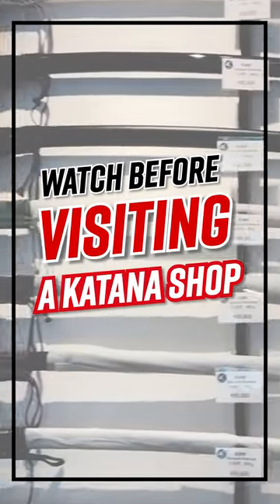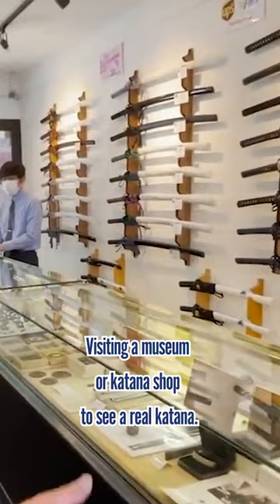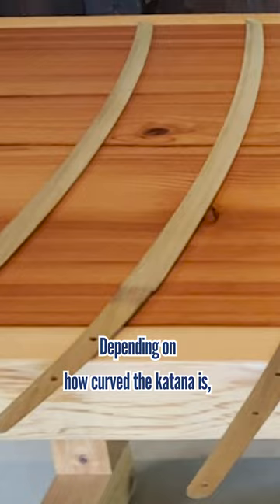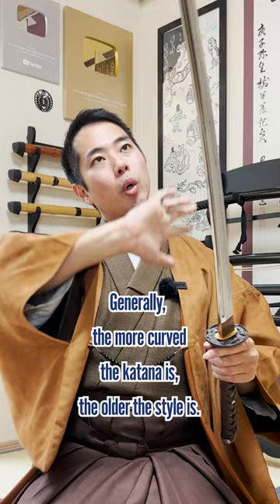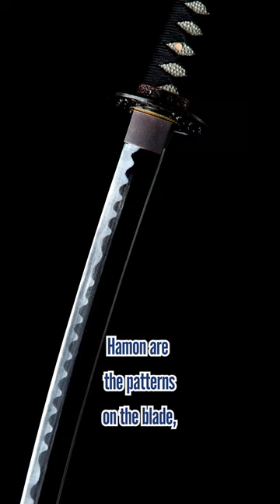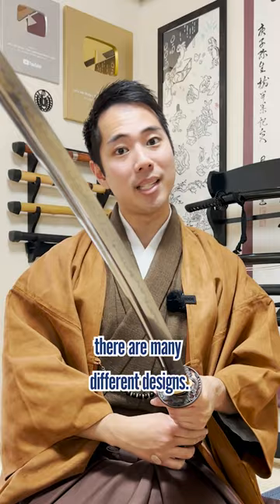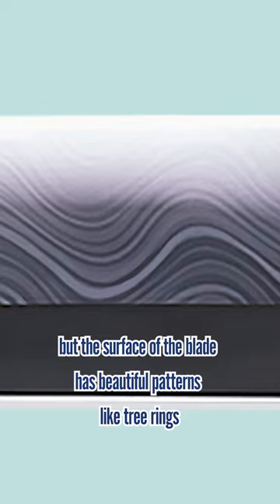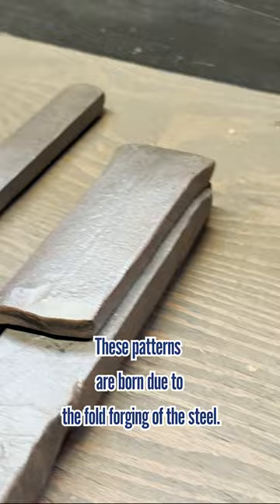Watch Before Visiting a Katana Shop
One thing I absolutely want you to do in Japan… Visiting a museum or katana shop to see a real katana. In order for you to enjoy a katana to its fullest, there are three things you should look out for.

1. The whole shape
Depending on how curved the katana is, you can see which era that katana was made (or what era’s style it was based on) Generally, the more curved the katana is, the older the style is.

2. Hamon wave patterns
Hamon are the patterns on the blade, that are created by applying dirt (clay) on the cutting edge to make it harder before the final procedure of hardening. Depending on the region and swordsmith, there are many different designs.

3. Jigane blade surface
Not just the Hamon but the surface of the blade has beautiful patterns like tree rings. These patterns are born due to the fold forging of the steel. The Jigane also has many designs depending on the region and swordsmith.

Are you a Japanese budo martial art lover watching this video? I am now running the best channel for you to learn more about samurai, katana, and budo martial arts from a Kobudo master who is running a 400-year-old Ryuha. Our goal is to achieve 100,000 subscribers by 2023, so please check it out!

Interested in taking lessons directly from the 22nd headmaster of Kobudo Asayama Ichiden Ryu, Seki sensei? Sign up to learn authentic samurai skills with 400 years of history, with perfect English interpretation from Let’s ask Shogo. Every lesson will be recorded and will be available to rewatch anytime. (Learn more about the online lessons

The management (filming, editing, etc.) of the new Asayama Ichiden Ryu's English Channel "Let's ask Seki Sensei" is completely my voluntary work. If I am not able to pay for the expensive bullet train fare from Kyoto to Ibaraki Prefecture (where the main Dojo is located), and hotel/filming expenses, this activity will cease. Please help us spread and preserve this 400-year-old martial art. In return, I will try my best to create the most educational and exciting content about Japanese Kobudo.

The ticket to the front row seats to Shogo's rapid adventure to make his dream come true! Through the limited videos and live streams, your ideas and opinions will be adopted for Shogo to make the right decisions for his challenges!

♪Music♪
おとわび

♪Sound effects♪
効果音ラボ

♪Pictures♪
かわいいフリー素材屋 いらすとや